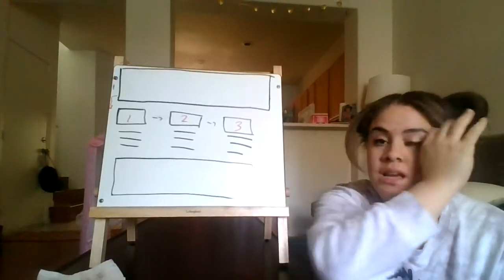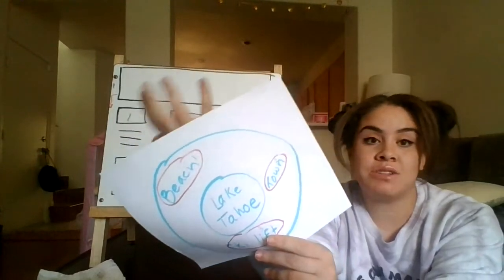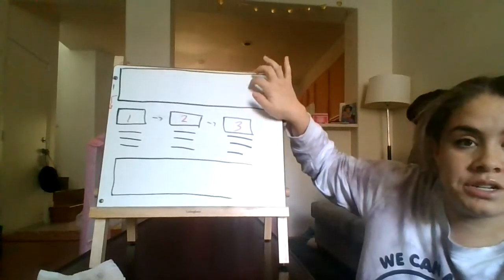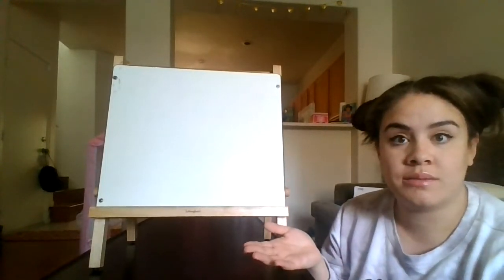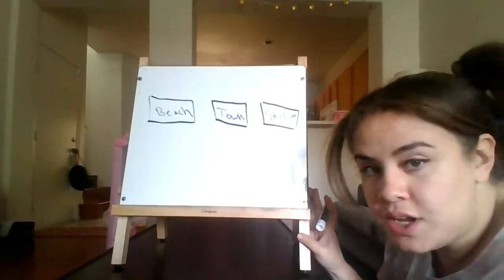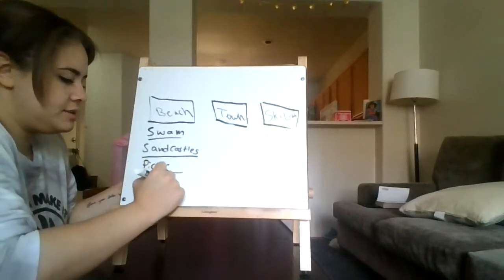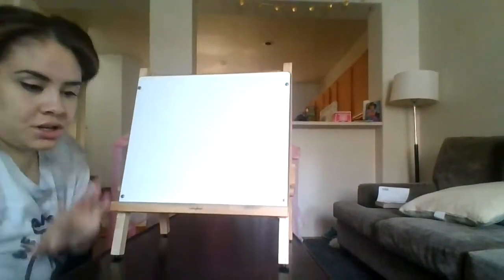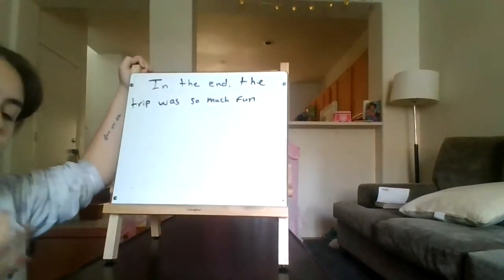Personal Narrative Step 2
Introduction Questions
-When did you go on this outing?
-Who was there on the outing?
-What did you do?
-Why did you go?

Conclusion Questions
-Tell me how you felt.
-Give an opinion.
-Tell me what you hope for.
-Tell what you will never forget.